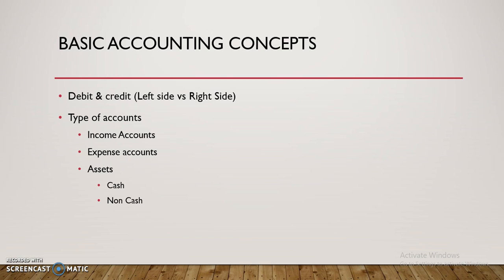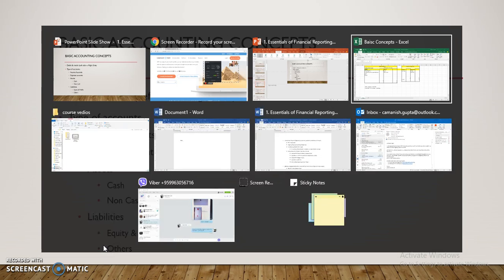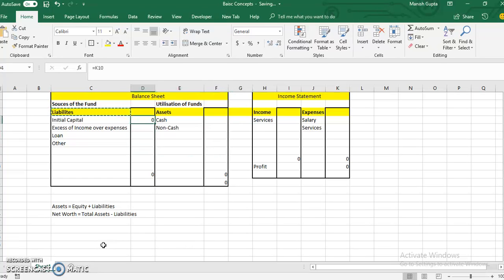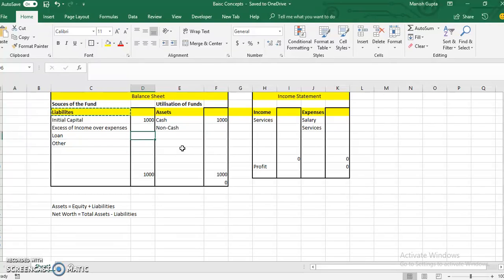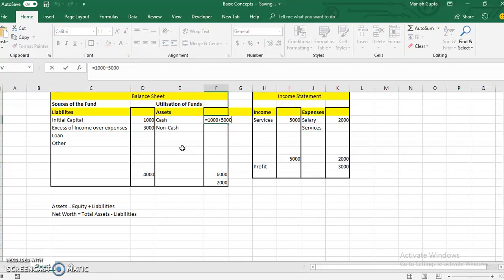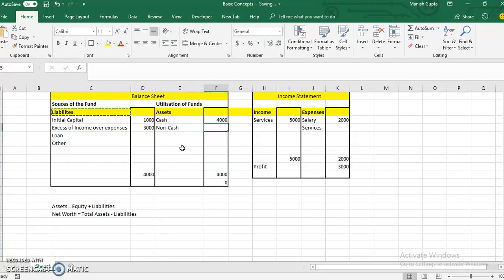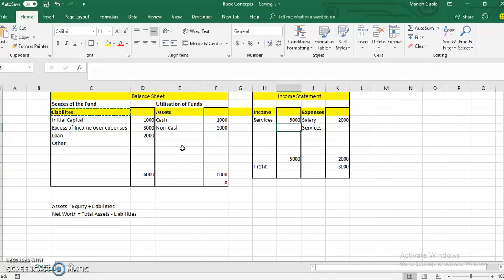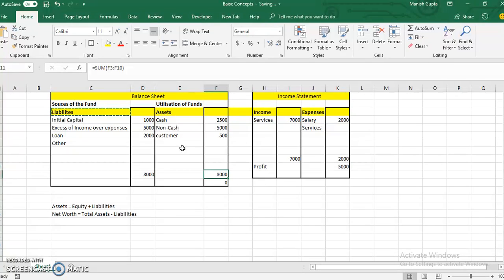2 Basic Accounting Concepts